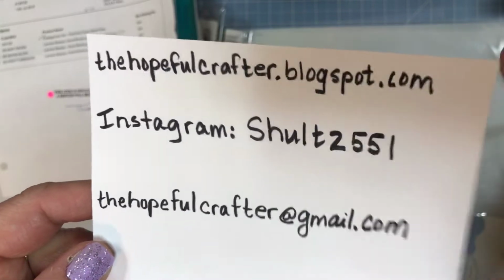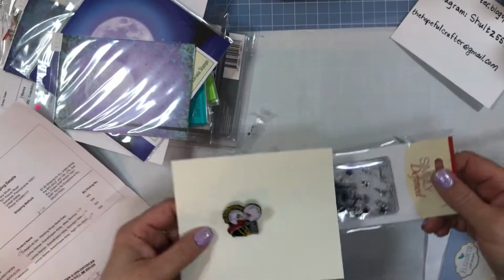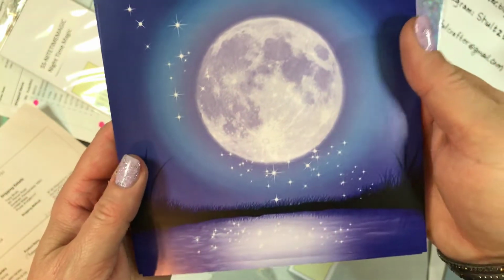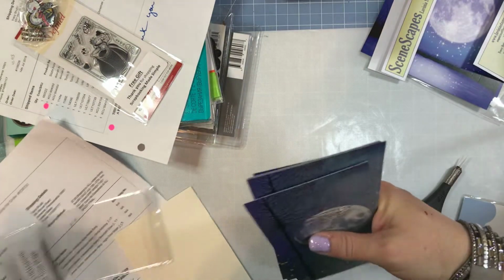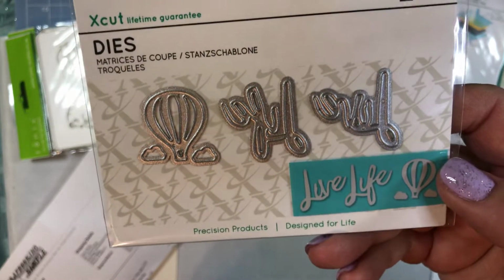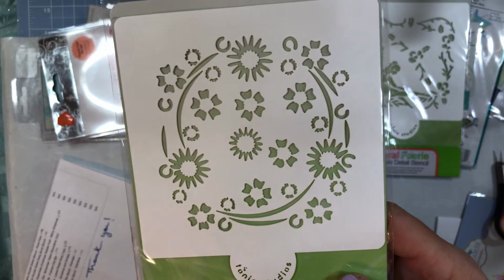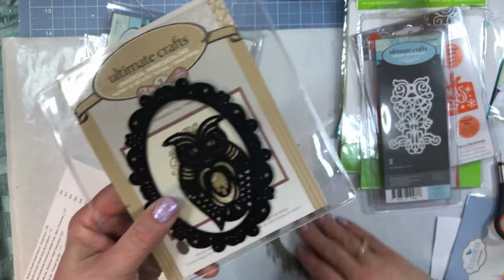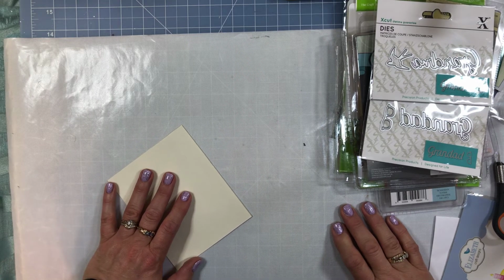Unboxing BIG SALE!!!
Scrapbooking Made Simple Shop That Didn’t Hop “my haul”